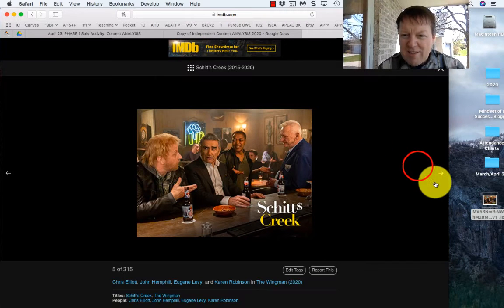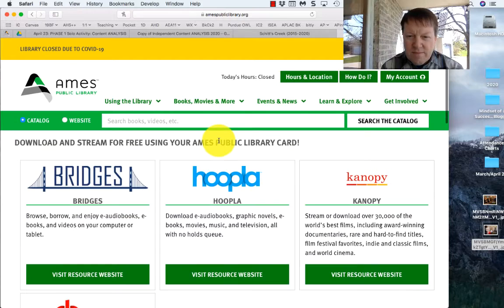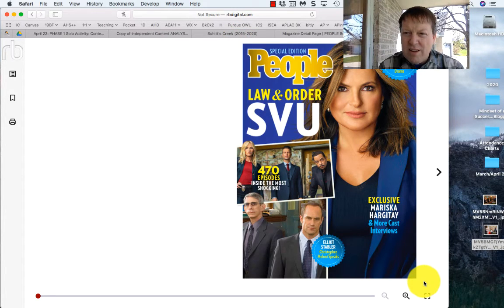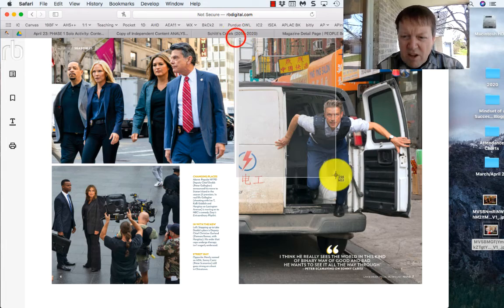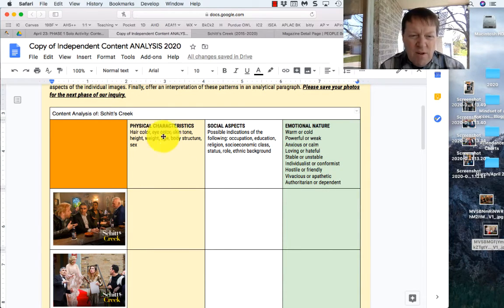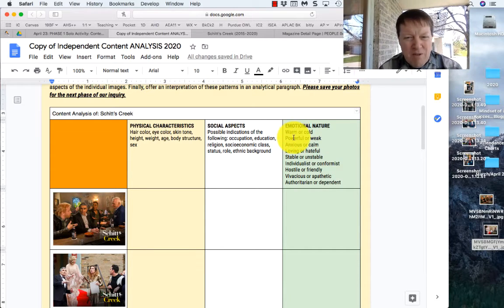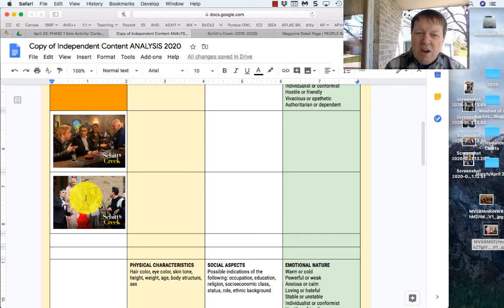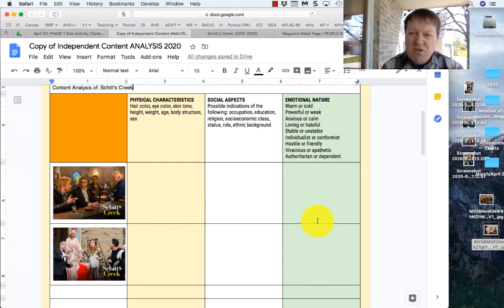Independent Content Analysis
This 8-minute video shows you how to find images for your Independent Content Analysis.